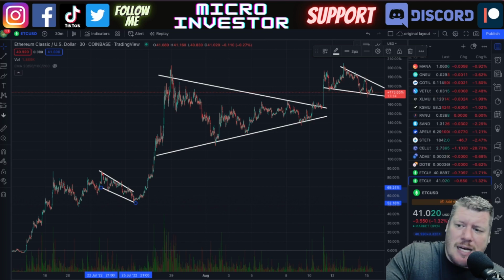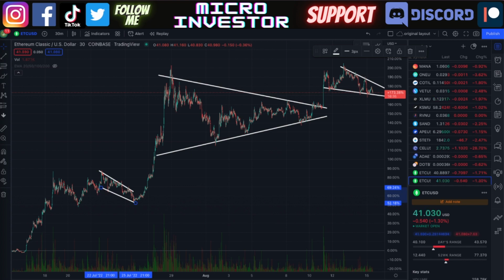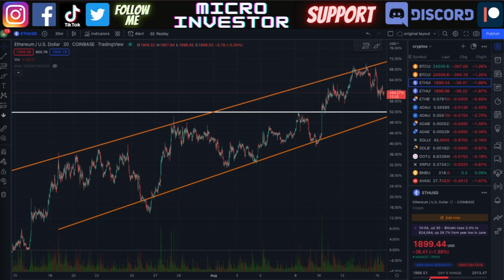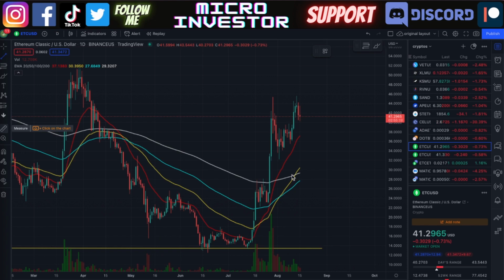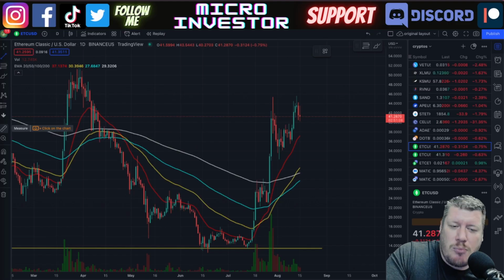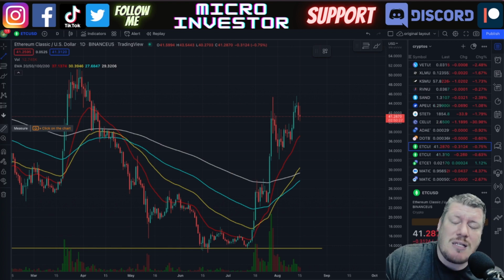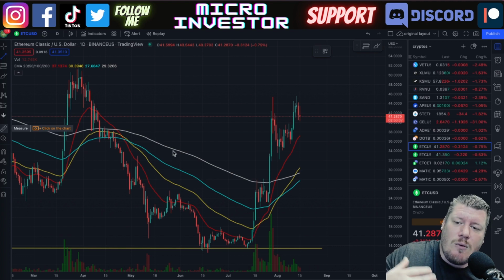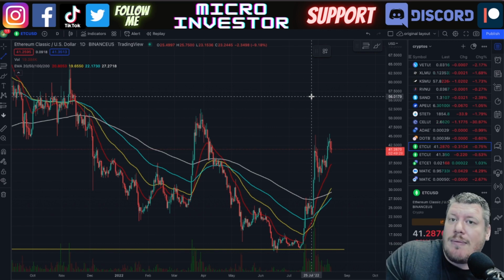Where could Ethereum Classic ETC Price Go By ETH Merge Date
The Ethereum merge is expected between September 17-19 though no date is officially set. With the ETH merge, Ethereum Classic ETC has seen some big price pumps in the last 30 days.

This content is all about Investing, finance, cryptocurrencies, stocks, bitcoin, altcoins, and money.

Live updates of buys and sells of stocks and crypto